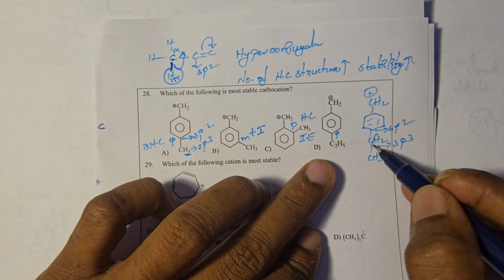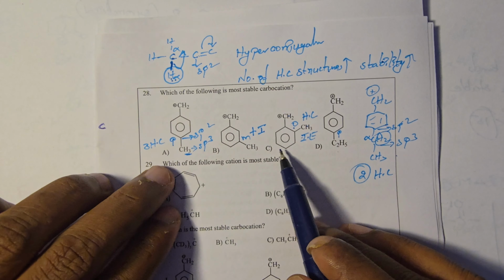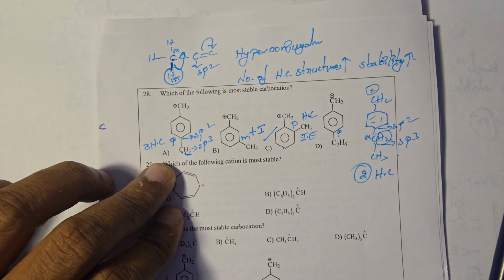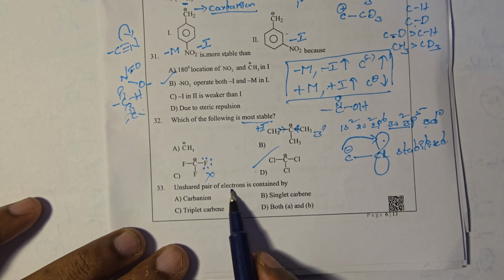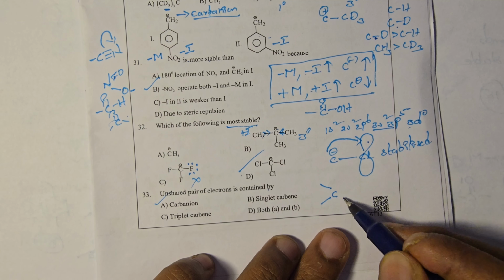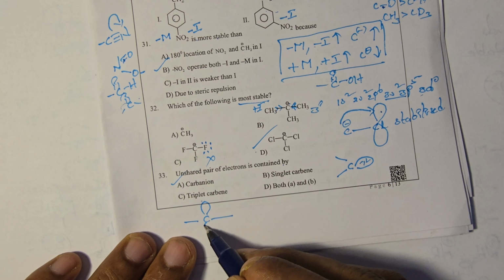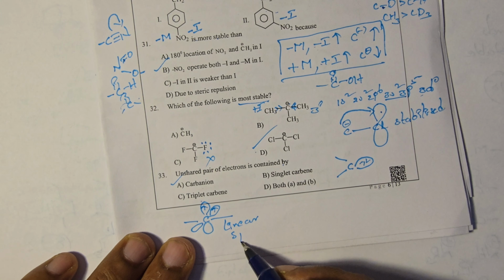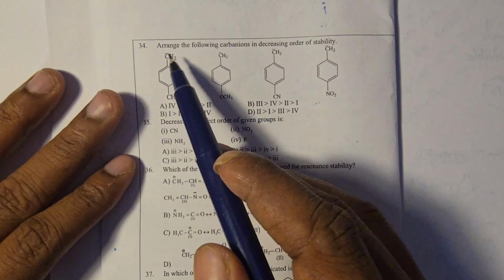General organic chemistry [JEE]